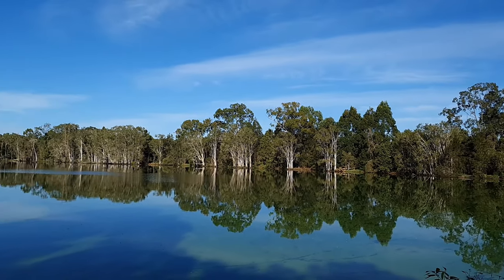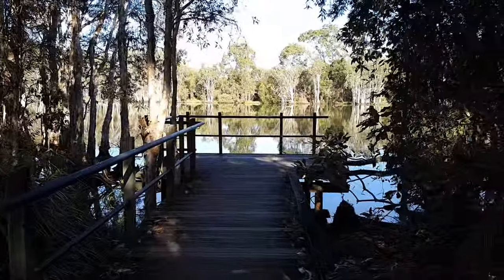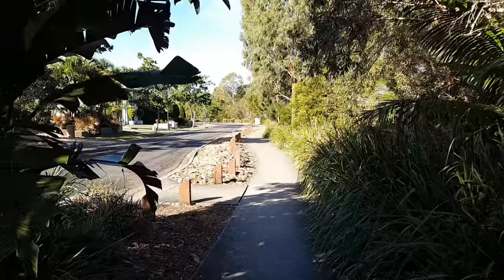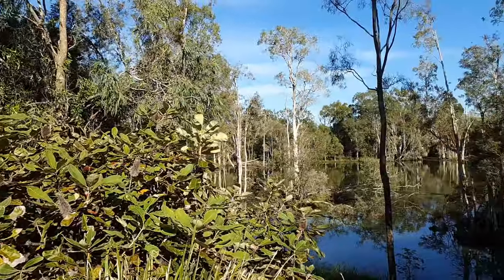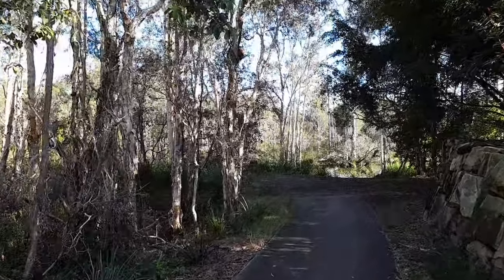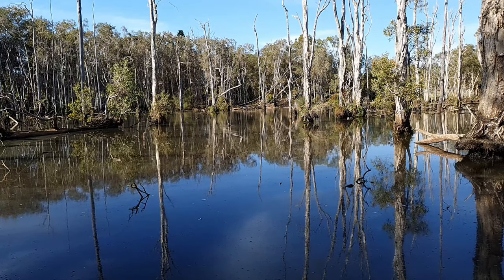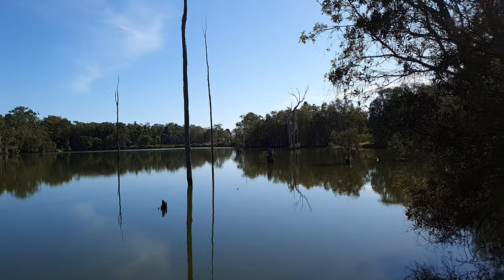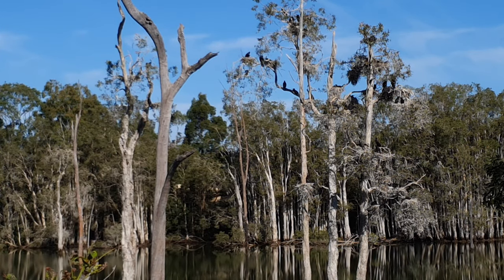Miers Park Wildlife Photo-Walk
I went for a leisurely walk around the lake at Miers Park today which are located in Murrumba Downs about a 40 minutes’ drive from Brisbane and I was able to photograph quite a few Black Cormorants that were nesting in some trees on the lake. There are two lakes at this locating which hold a variety of wildlife that call the lake and its surrounding bushland reserve home. A photography walk along these lakes takes about an hour. Best times for wildlife is about an hour after sunrise or a couple of hours before sunset in the evening.

I photographed these birds today:
Little Egret, Pacific Black Duck, Magpie-lark and Black Cormorants.

List of the gear used during this video
Nikon D7500

Samsung Galaxy S10 video recording
BOYA BY-WM4 Mark II 2.4G Wireless Microphone for voice recording
Galaxy S10 used with DJI OSMO Mobile 3